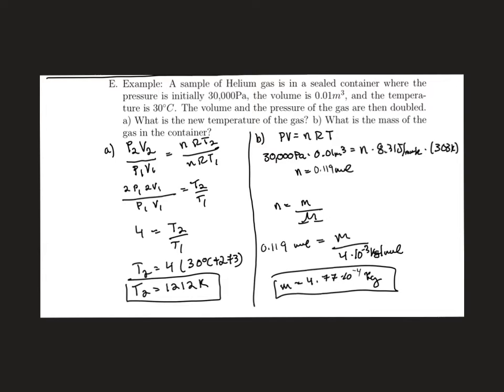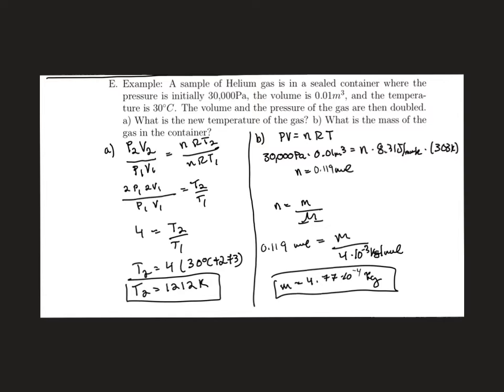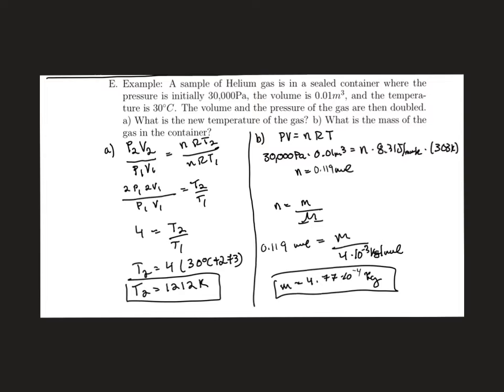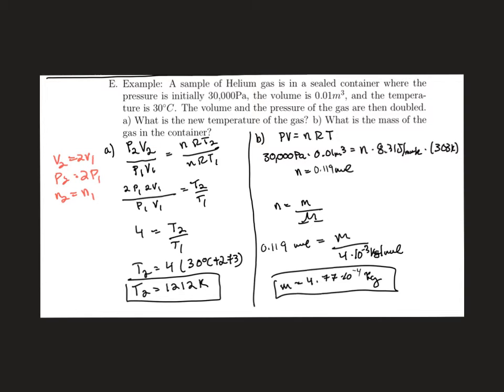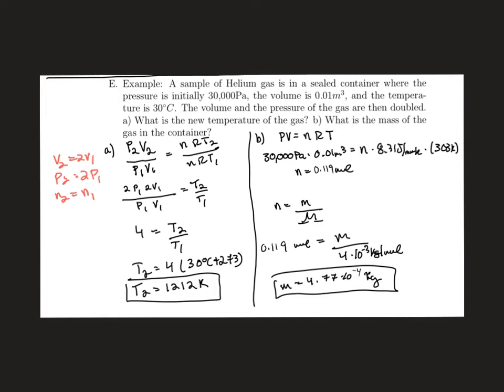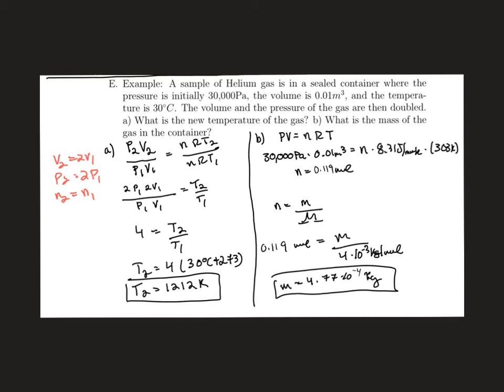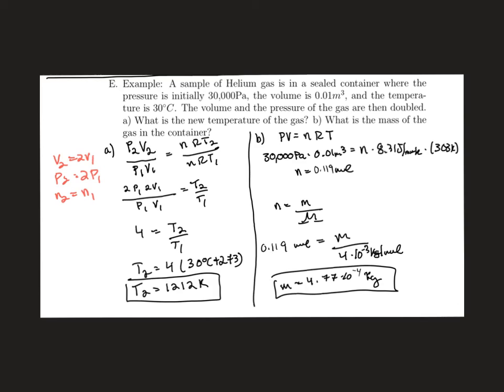Ideal Gas Law Physics 251 Example